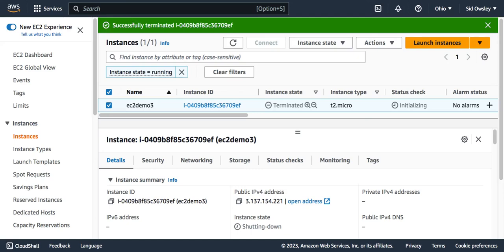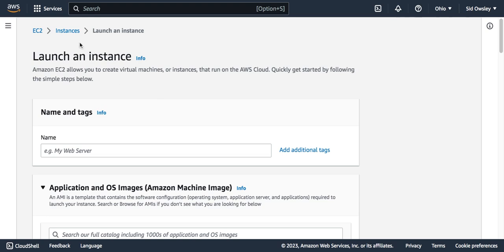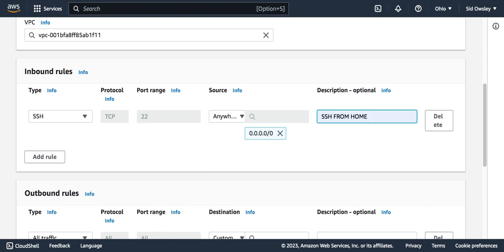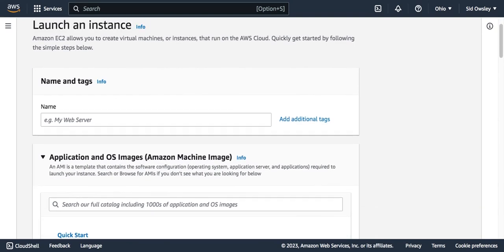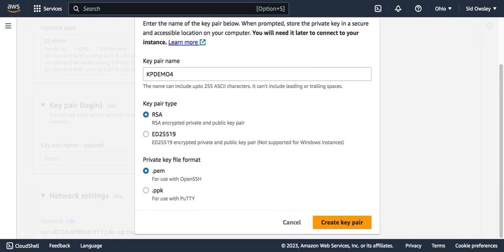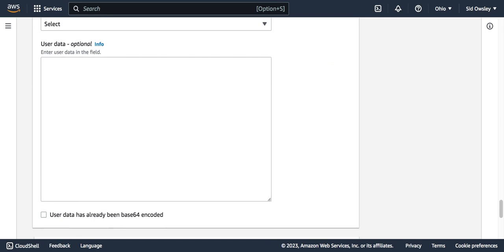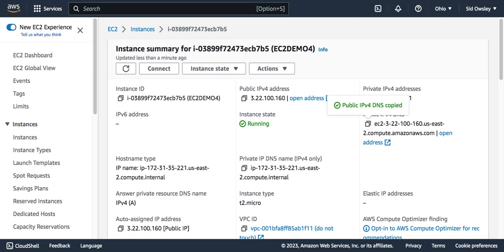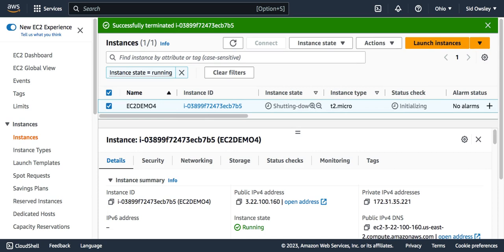AWS EC2 Instance Tutorial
A quick tutorial on how to make an AWS EC2 Instance.